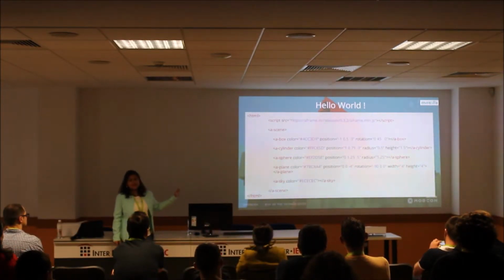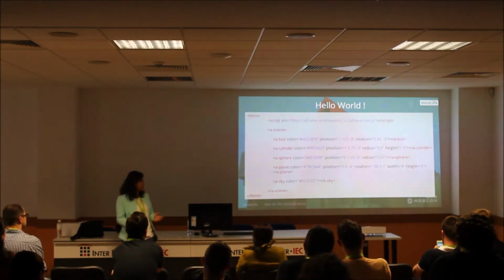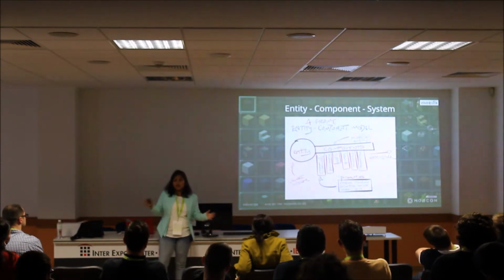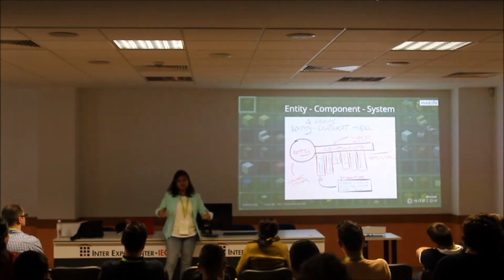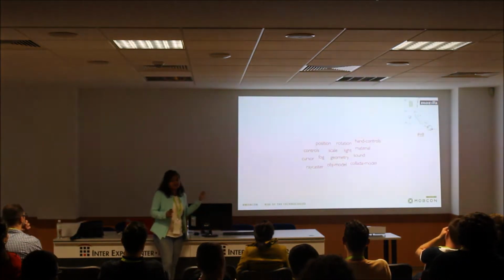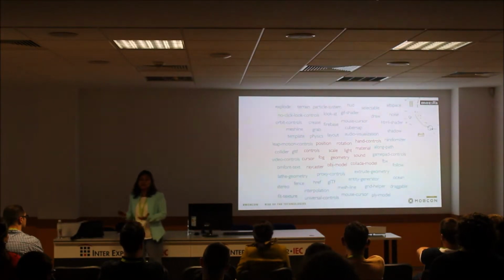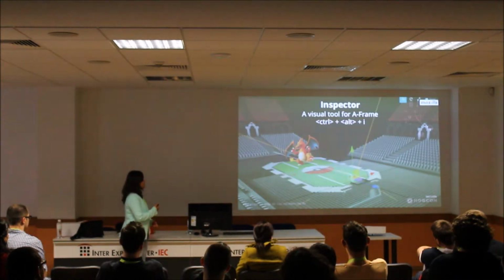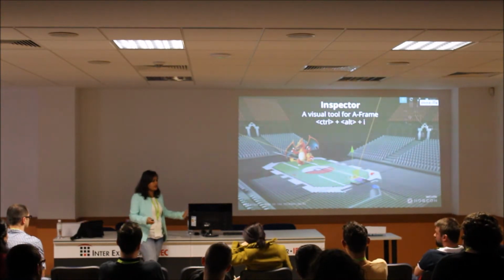"Web Based Virtual - made terribly easy" - Srushtika Neelakantam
A beginner session on the basics of WebVR and A-Frame framework at MobCon Europe '17 in Sofia, Bulgaria